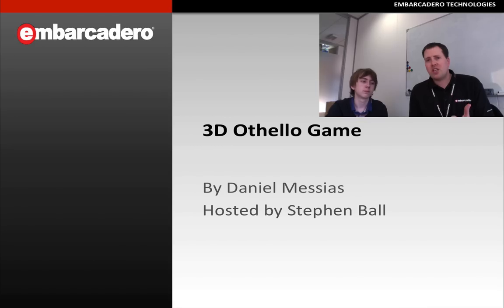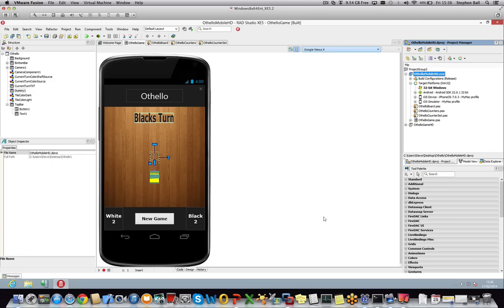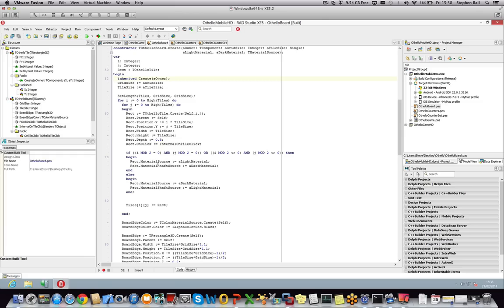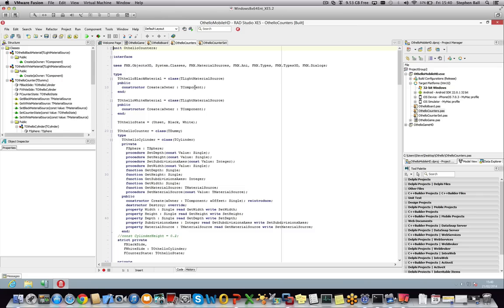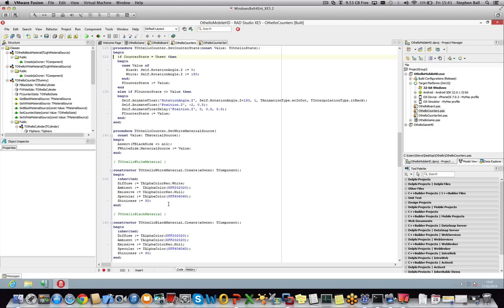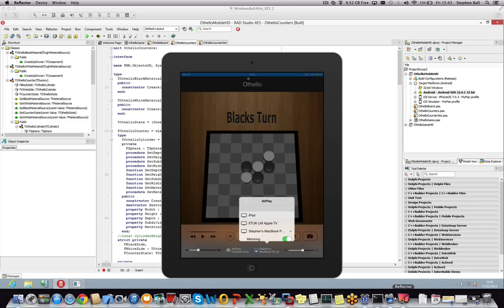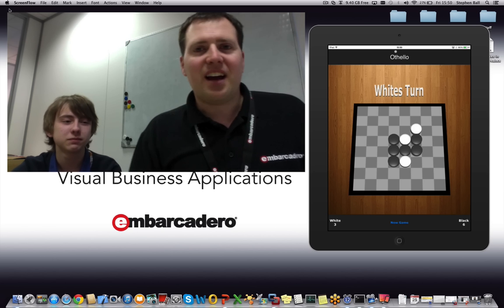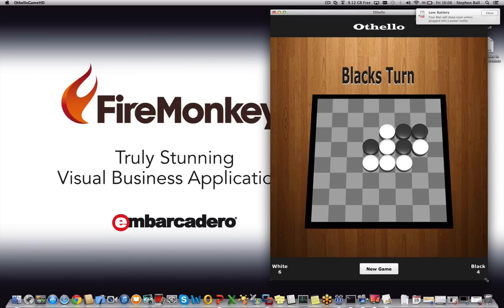Java Student creates Stunning 3D Othello Game with FireMonkey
Daniel (17) was a work placement student who spent 5 days with us in the Embarcadero office in the UK. Daniel has done some Java development via Eclipse before and this is about what he achieved inside a week having never developed in 3D or with Delphi before.